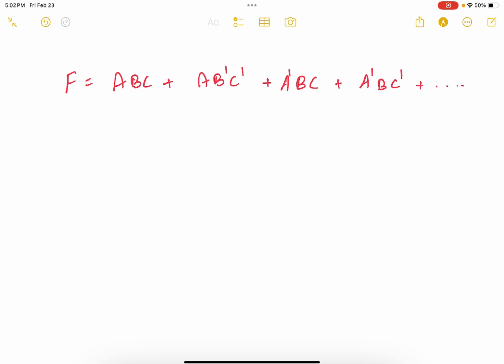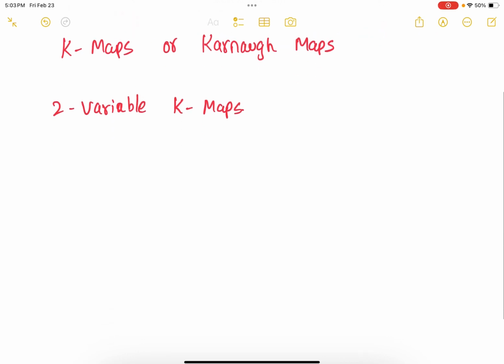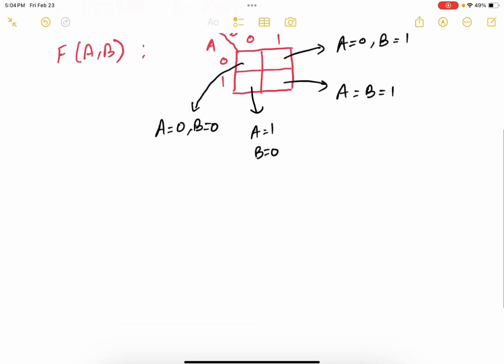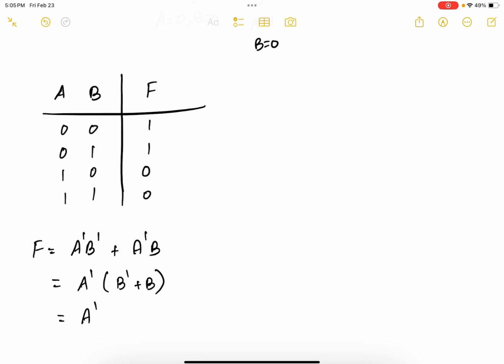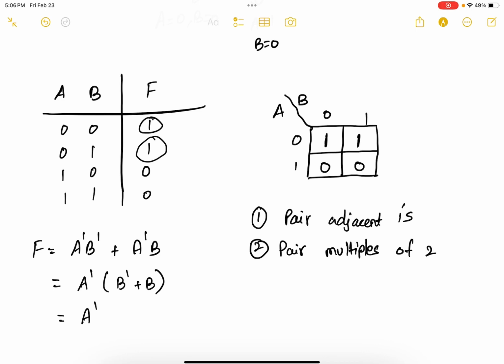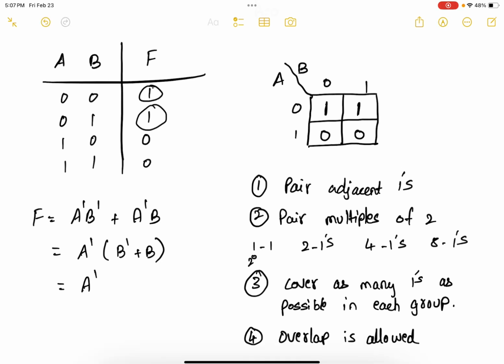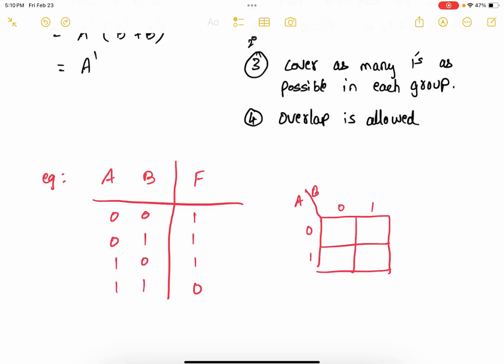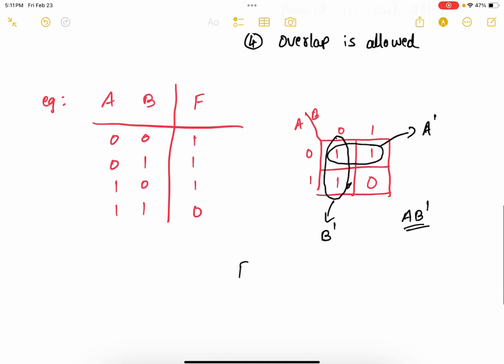70. K-Maps (2 Variables)